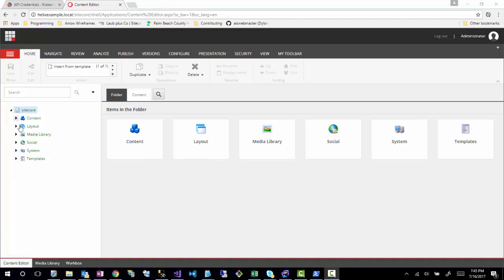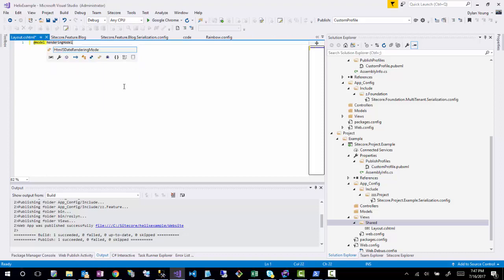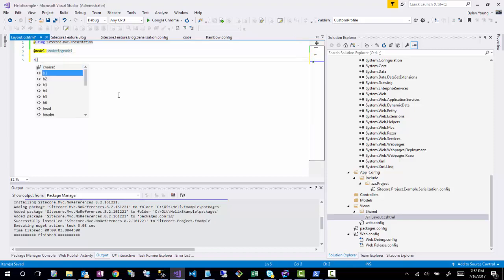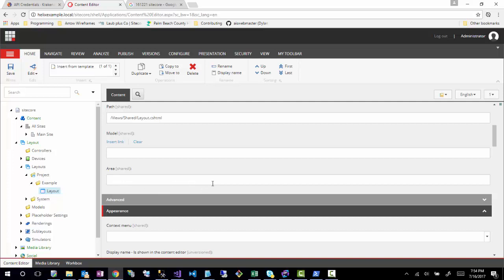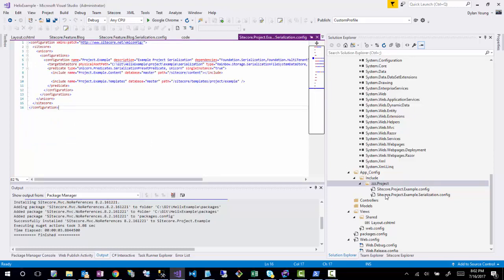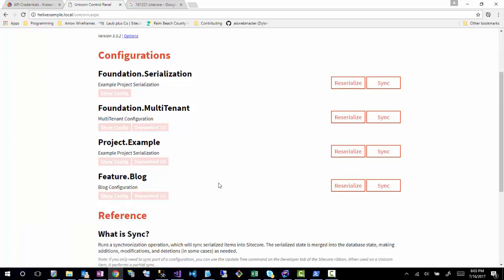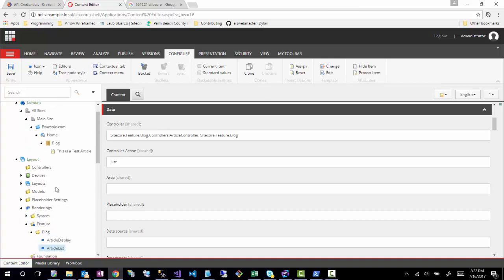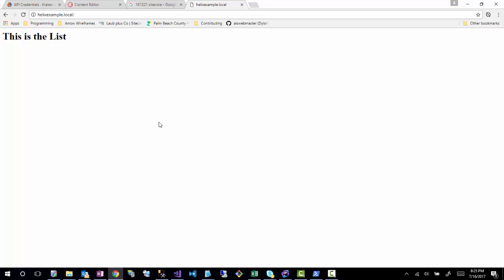Building a Blog Feature with Helix - Part Two Initial Blog Configuration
In this next part of the series, we start building out parts of the basic blog configuration, include the templates and the basic content structure.